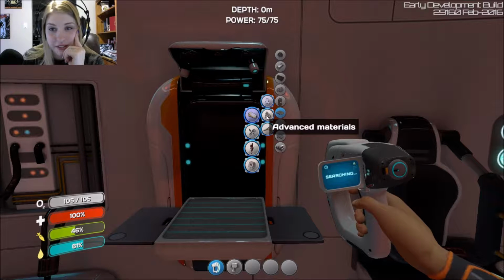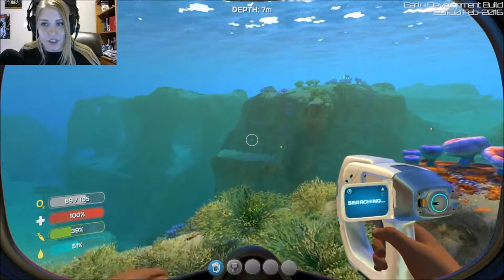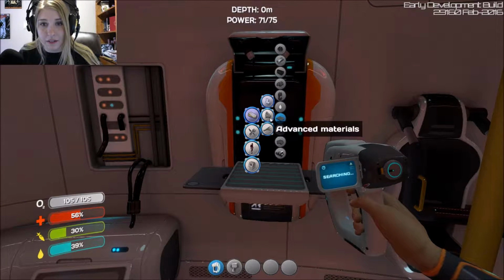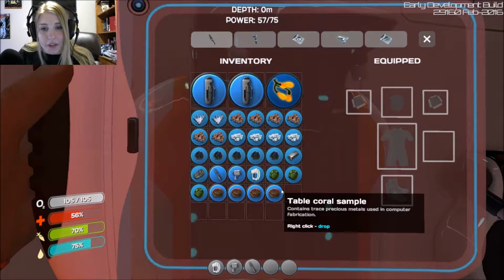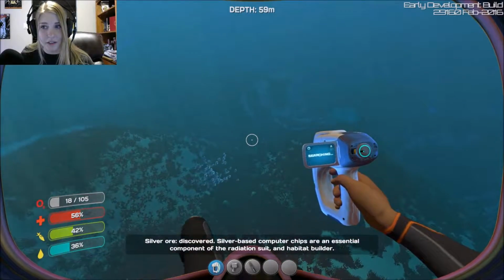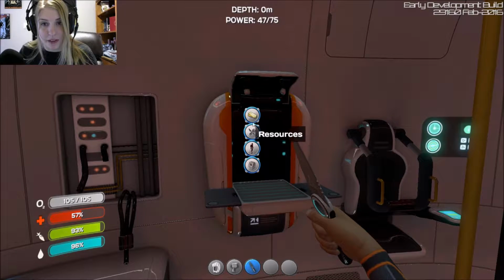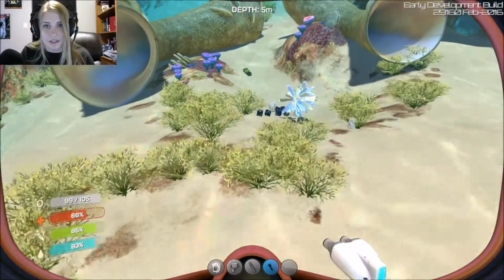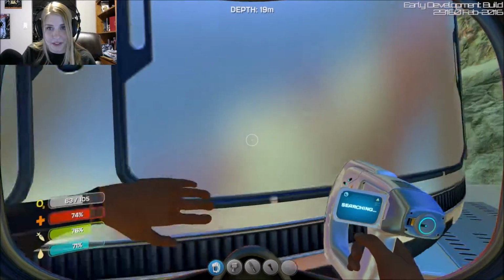Subnautica Episode 3 - Great!!!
Hey guys!!! Come watch me slowly lose my mind! I'm not sure where my brain was during this episode, but it sure wasn't in my head...